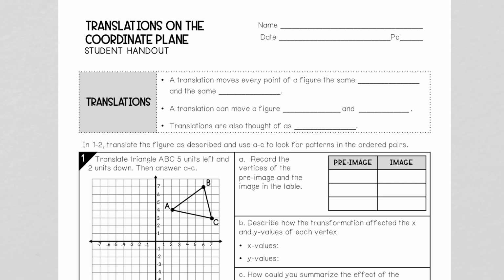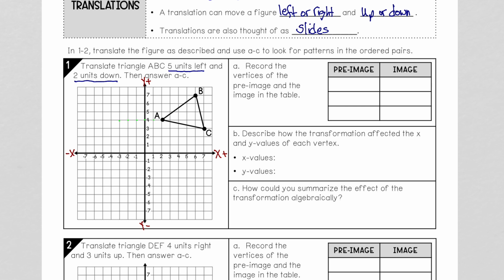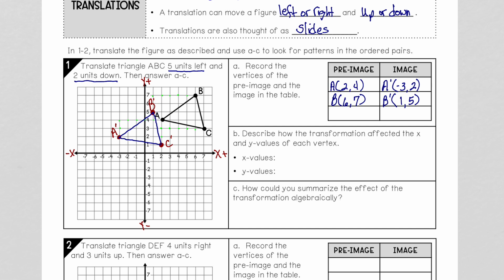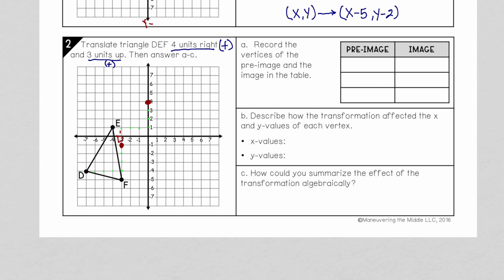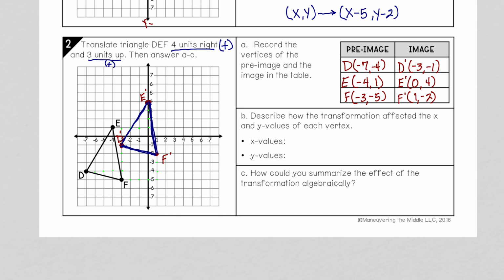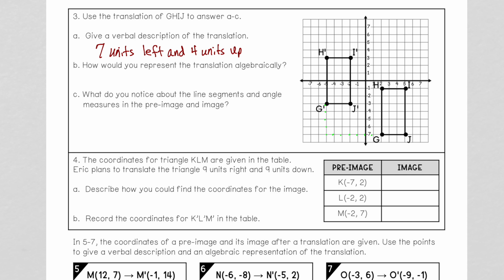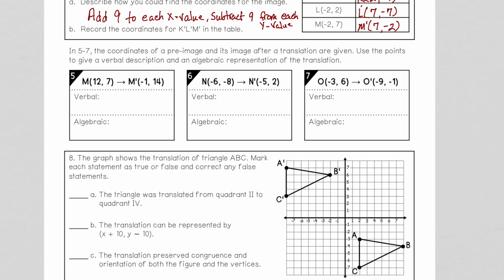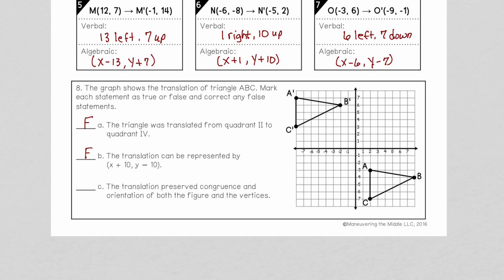Translations on the Coordinate Plane